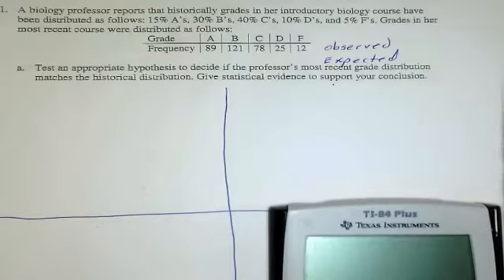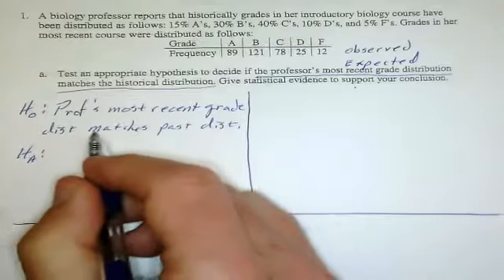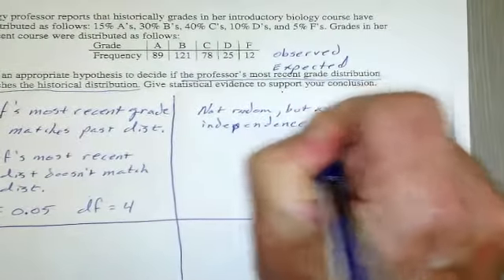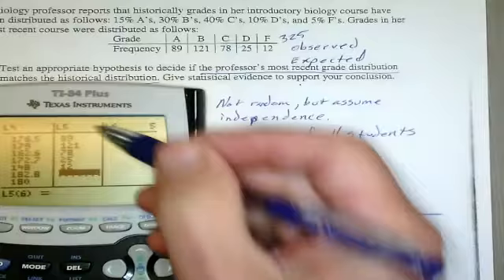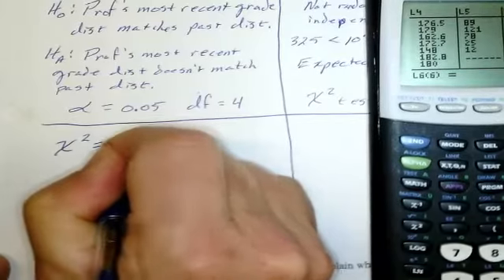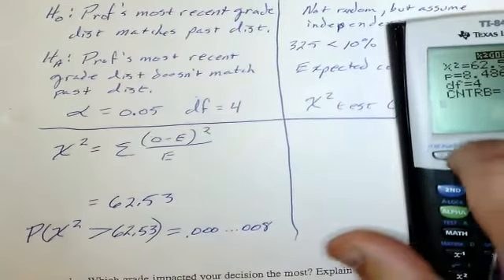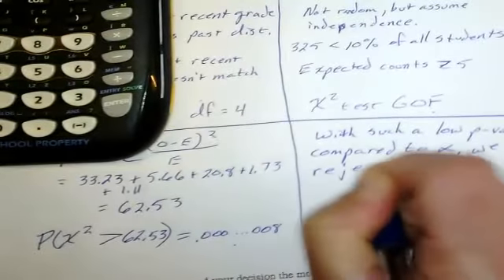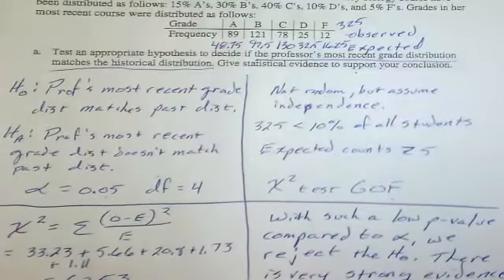Chi squared Test GOF